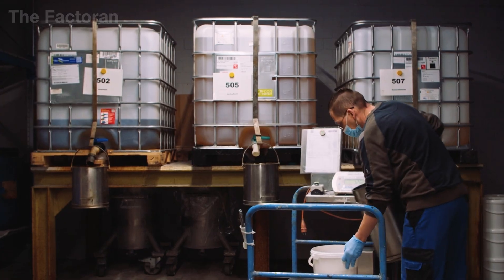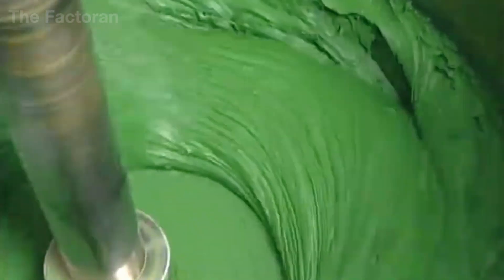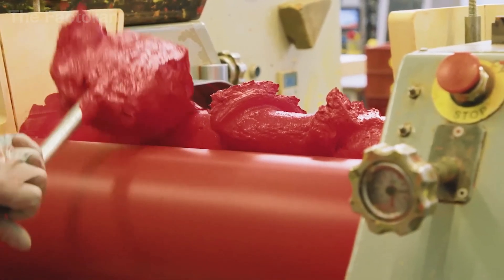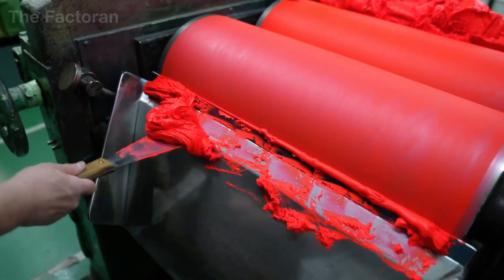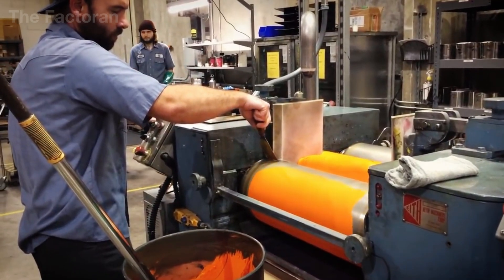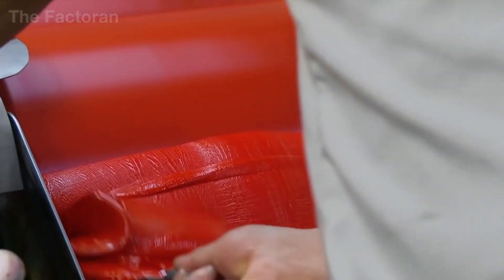How Oil Paint Is Made From Pigment Powder Inside Massive Production Line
Did you know that the masterpieces worth billions of dollars in museums around the world all begin with something as simple as oil and colored powder?

In this documentary, The Factoran takes you inside a massive oil paint production factory, where raw pigments, refined linseed oil, and precision machinery come together to create the material behind humanity’s greatest artworks. From grinding pigments between rollers separated by just a few micrometers, to slow-speed mixing, quality testing, tube filling, and airtight sealing, you’ll witness how oil paint is engineered with extreme accuracy at every stage.

00:00 Introduction
00:52 Overview of Oil Paint
02:03 Raw Material Preparation
03:55 Oil Paint Manufacturing Process
13:54 Oil Stick
15:18 Conclusion